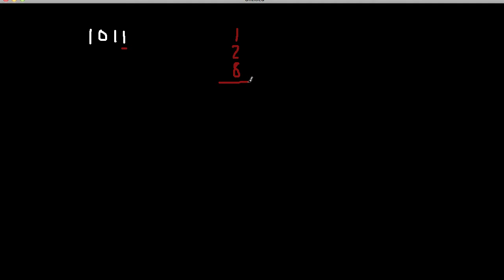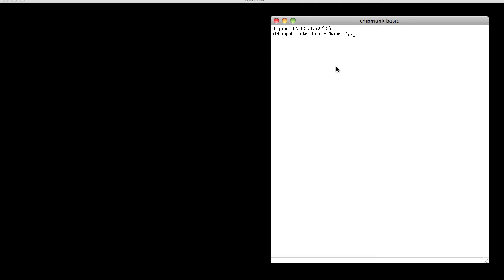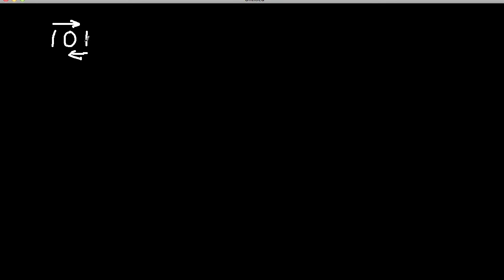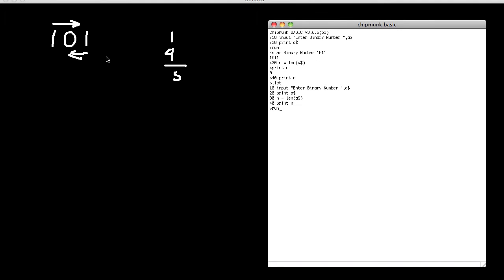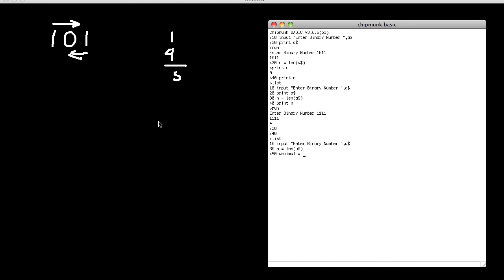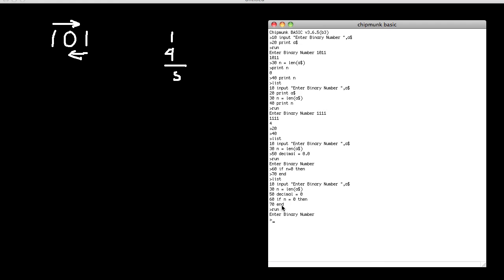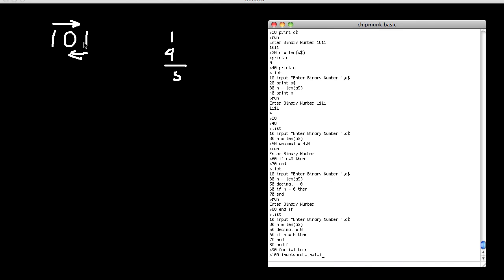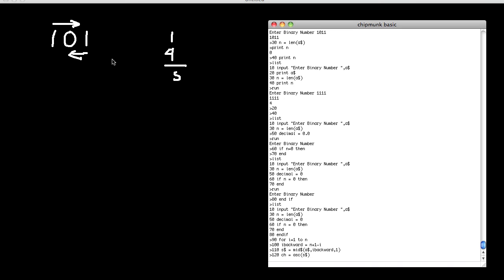binary to decimal 1